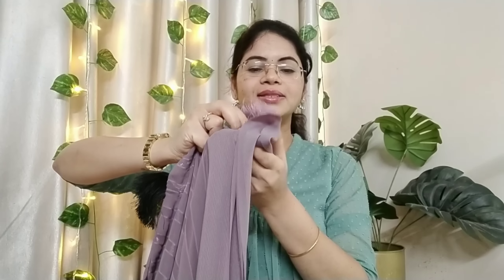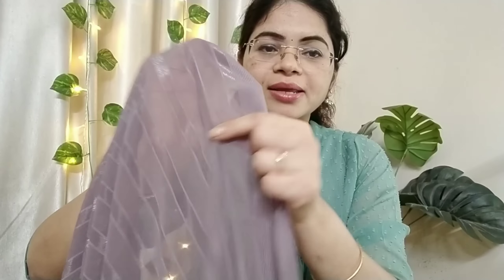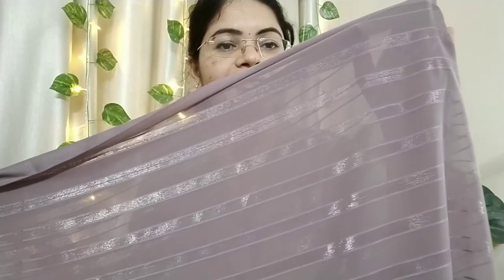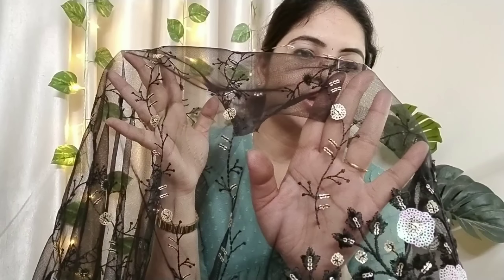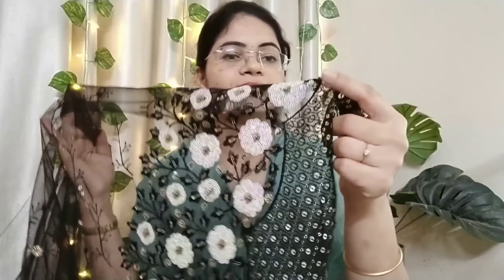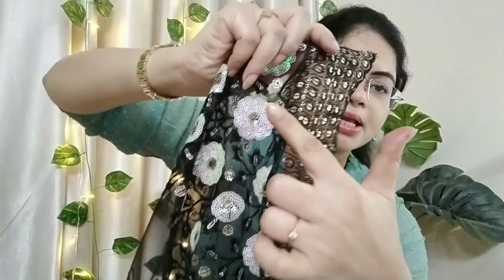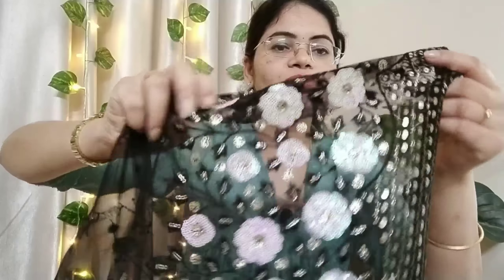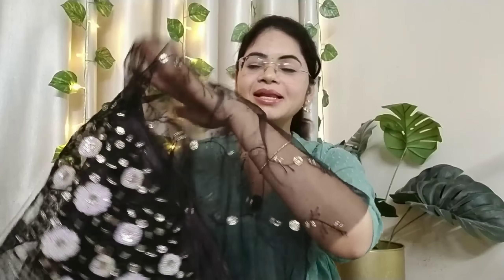Meesho Sarees haul 👌Quality Sarees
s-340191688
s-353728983